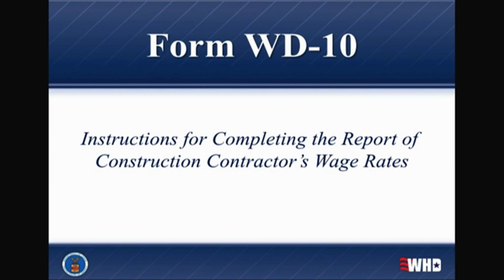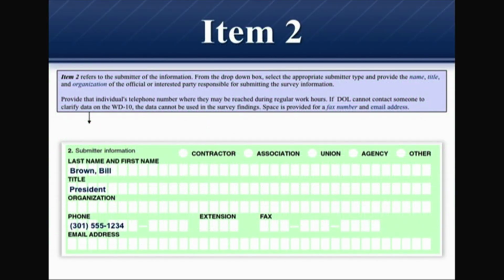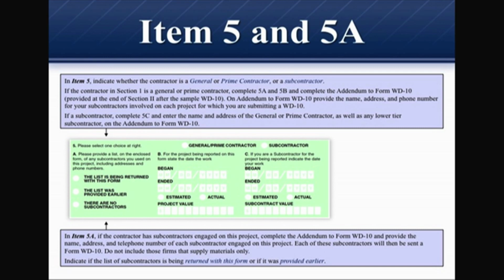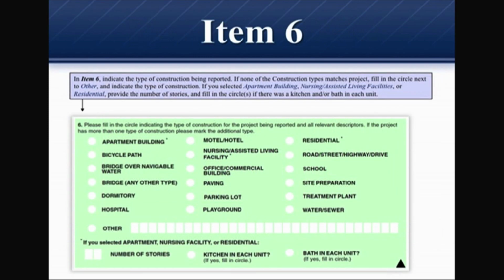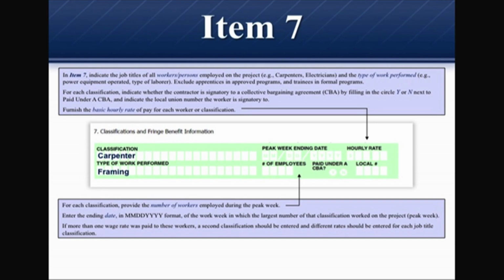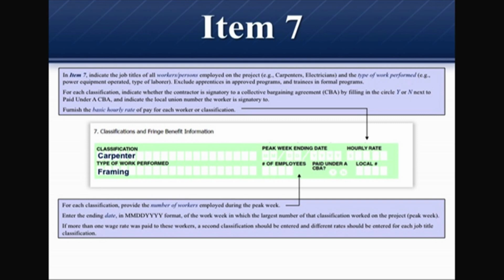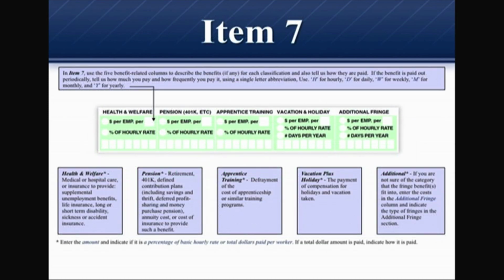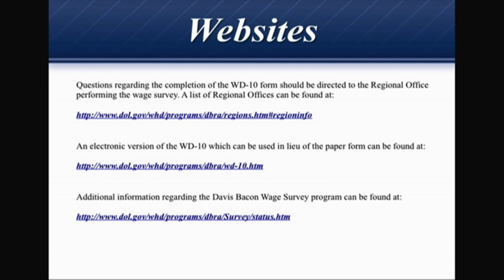Completing WD-10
This video instructs the user on how to fill out a WD-10 for the submission of data for the Wage and Hour Division’s Davis Bacon survey.